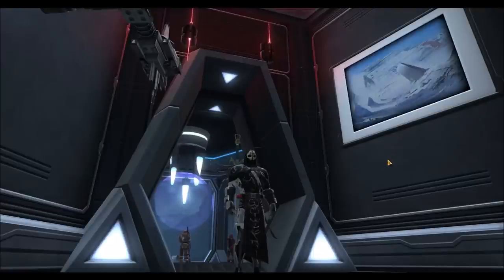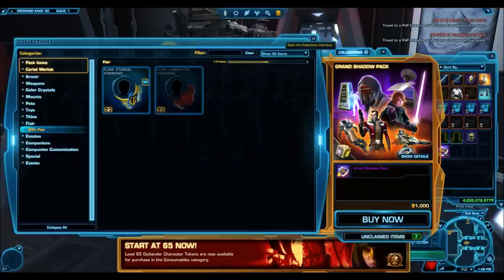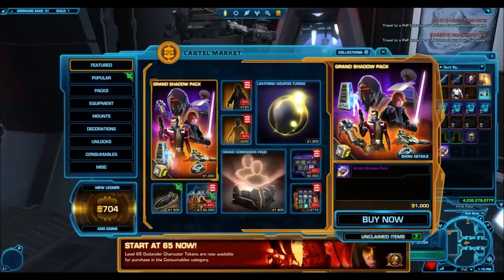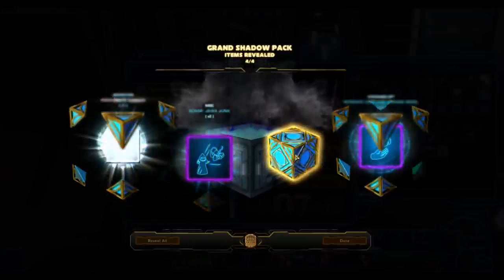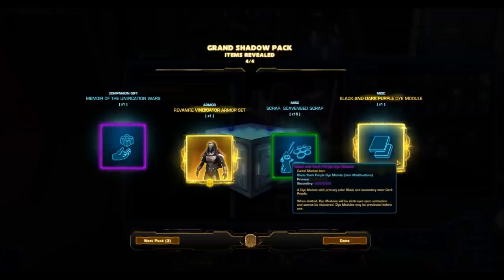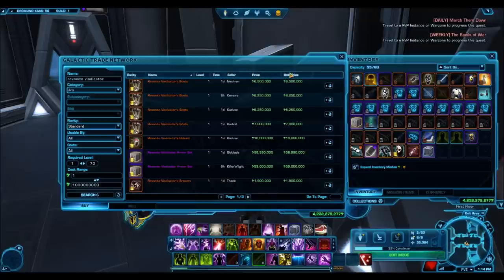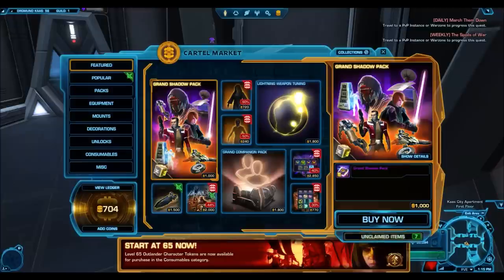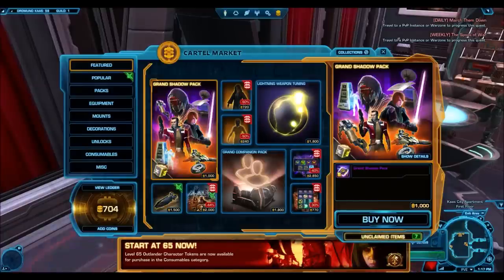SWTOR: Opening 10x Grand Shadow Packs